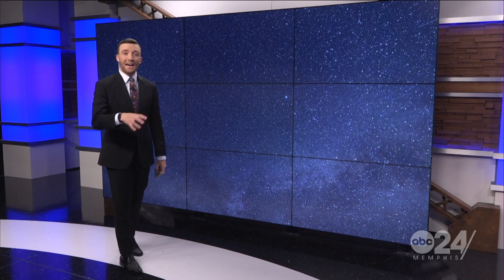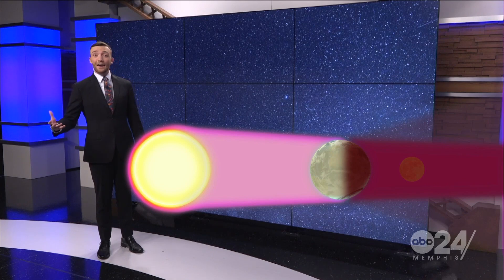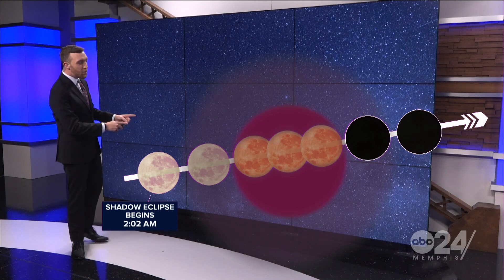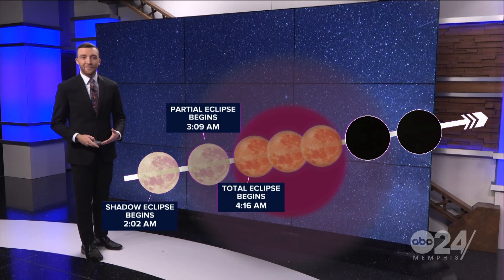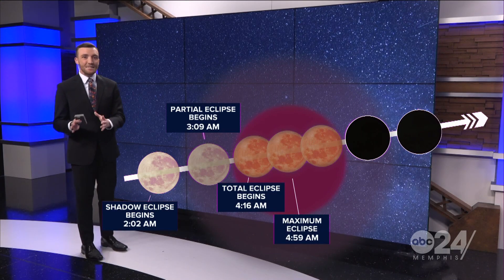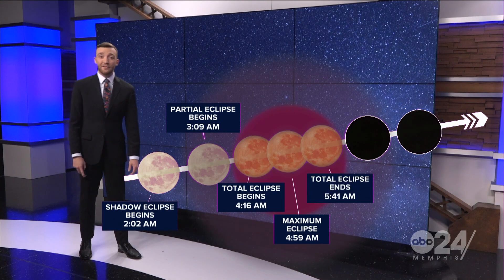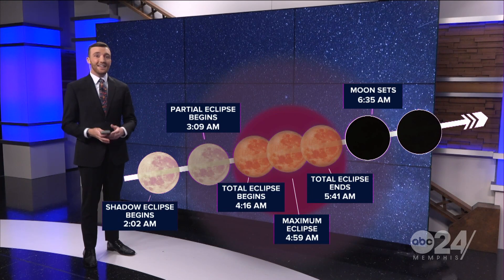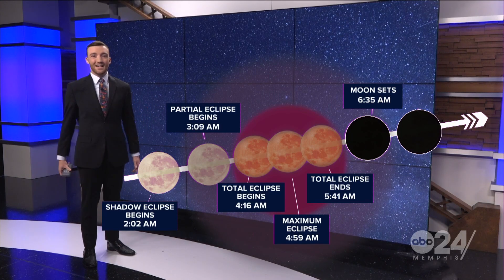Here's how to see Tuesday morning's 'blood moon' lunar eclipse in Memphis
Meteorologist Trevor Birchett explains how a blood moon lunar eclipse happens, and when you can see it in Memphis.